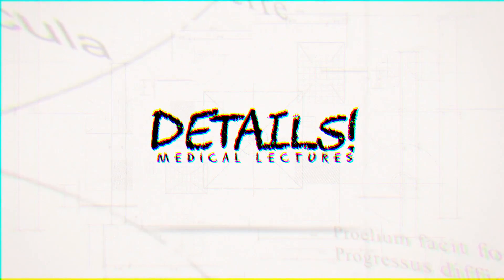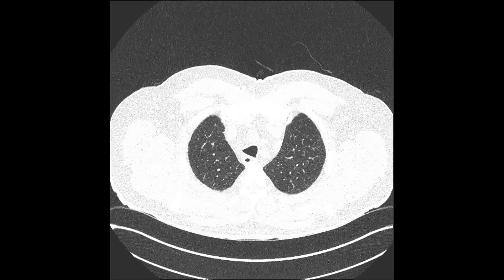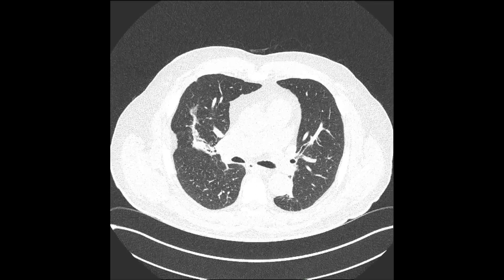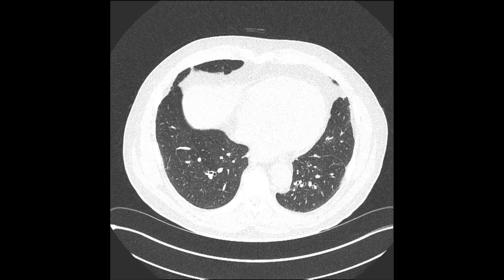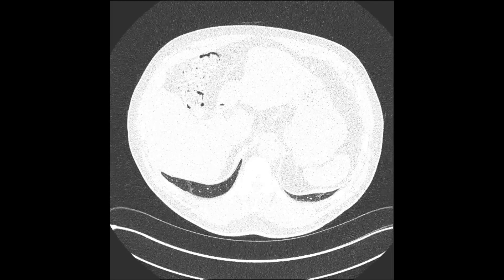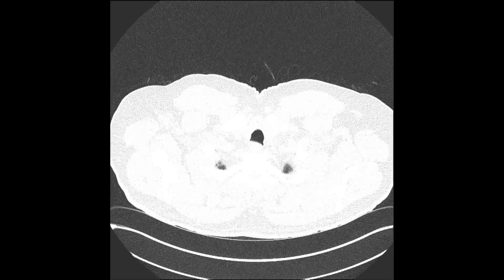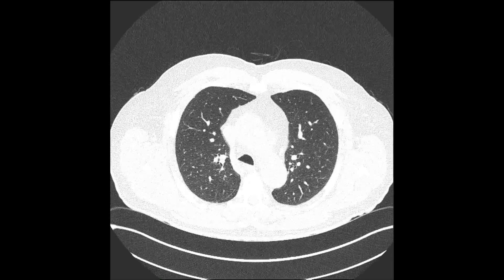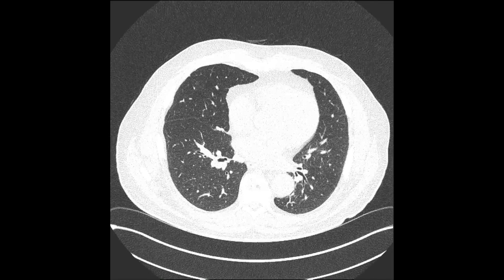Chronic Sarcoidosis (Stage 2) on CT Scan | Radiology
Stage 2 Sarcoidosis